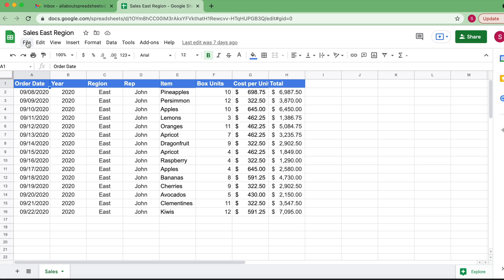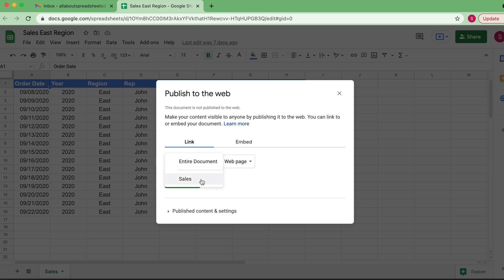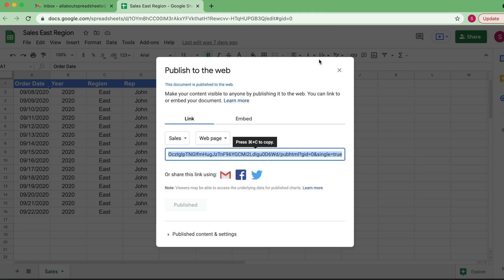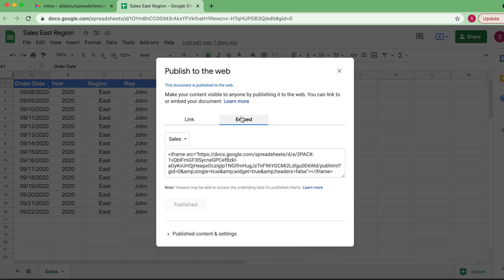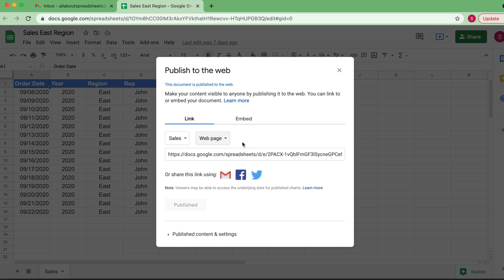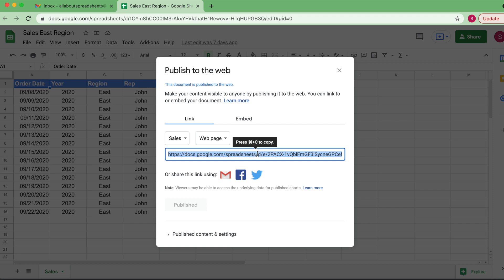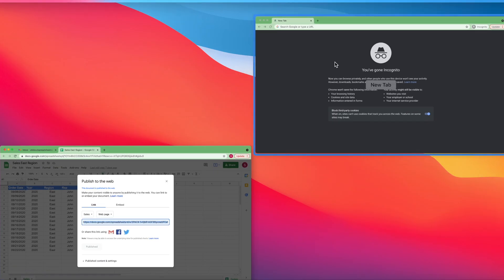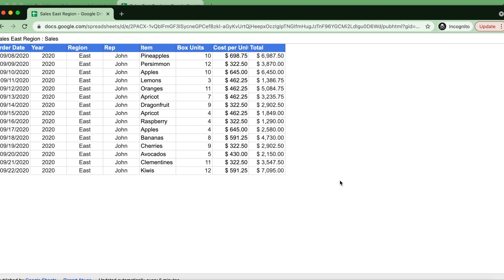Publish A Spreadsheet to the Web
You can publish a spreadsheet to the web in order to share it widely with people who don't have an account